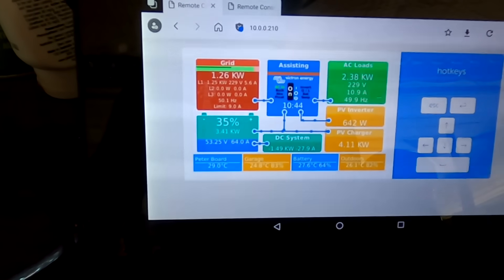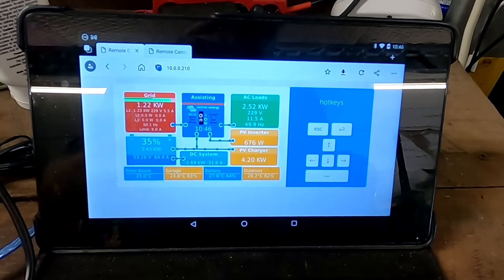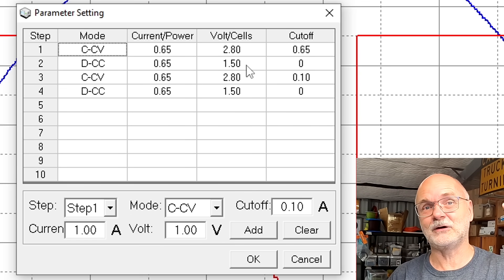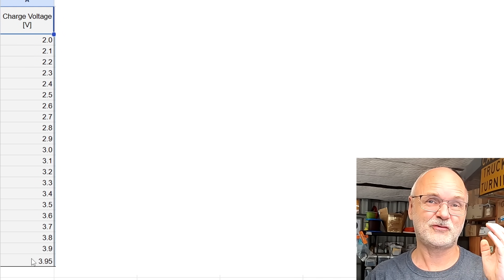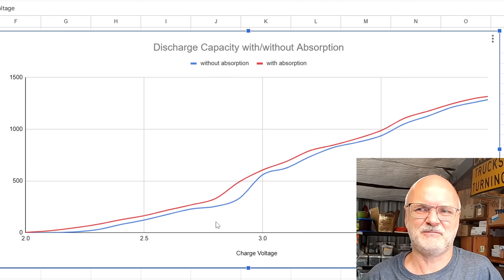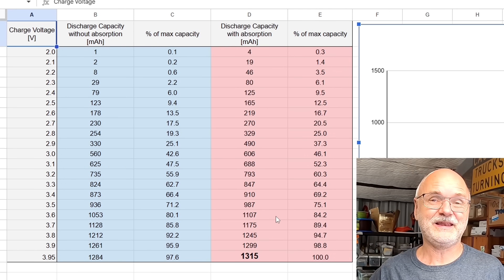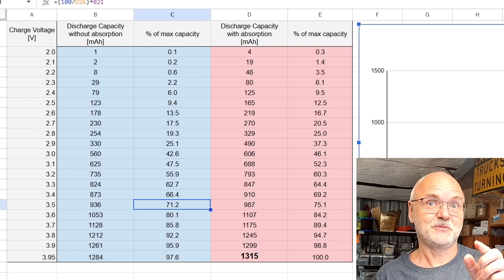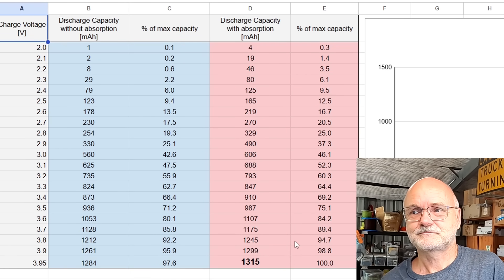Absorbing Sodium batteries. Capacity gain or worthless?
Today we are having a look at the result of testing sodium batteries with and without absorption. With LiFePO4, we can gain quite a bit of capacity when we give the cell a bit of time during the absorption phase. But how does this look like with Sodium batteries?
I have charged the cell to a specific voltage and measured the capacity from there while discharging. One cycle without absorption, the next cycle with absorption. What capacity do we gain at what voltage when we let sodium absorb?

GEB Sodium 18650 and prismatic Sodium-ion cells (scroll all the way down an the following website):

ZKE-Tester EBC-A20. This one is really great for all kind of battery testing: